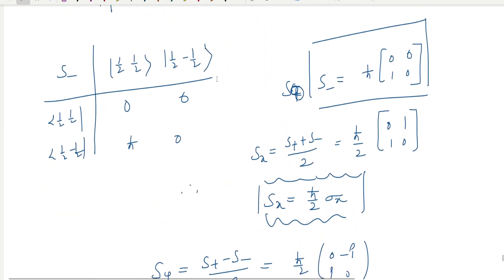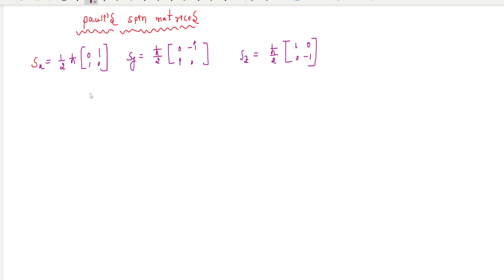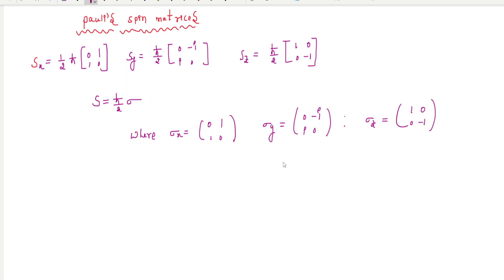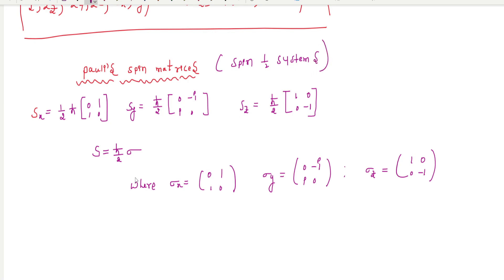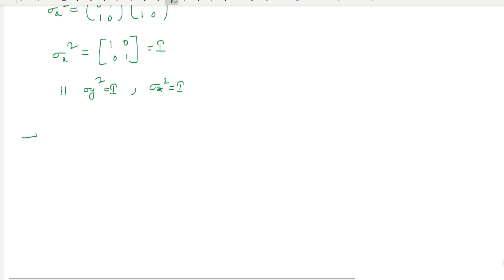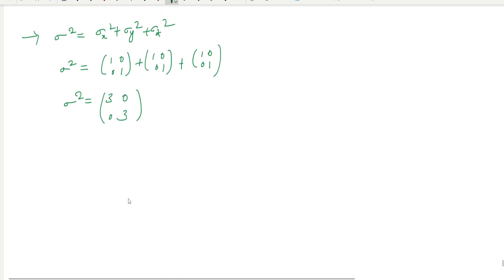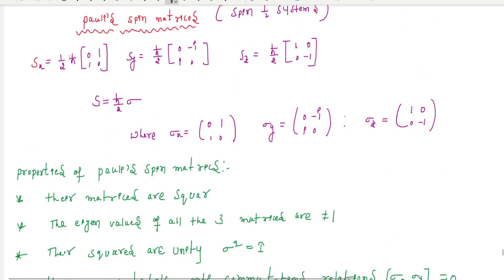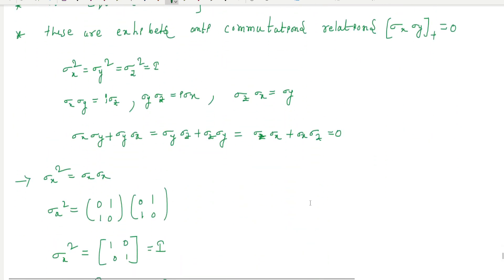#13-- Pauli's spin matrices & properties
Pauli's spin matrices & properties